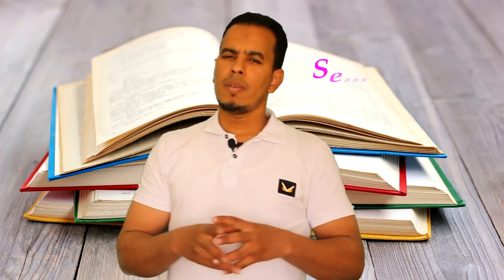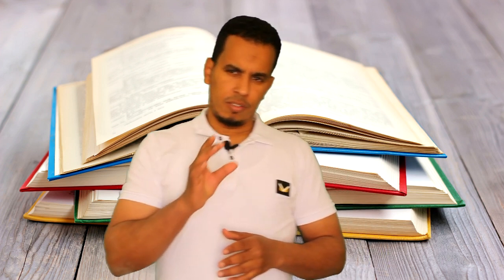University Actual Lessons: Characteristics of Language (Part 2)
This video is about the six remaining characteristics of language.